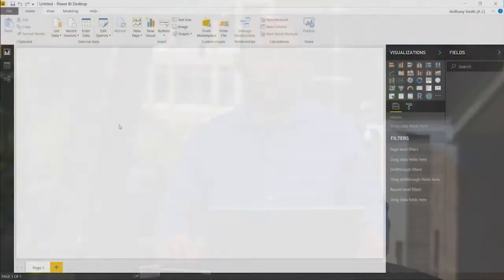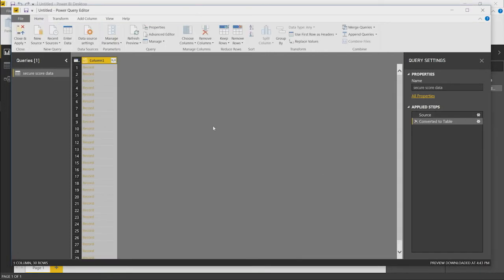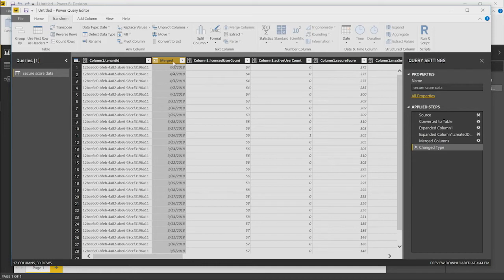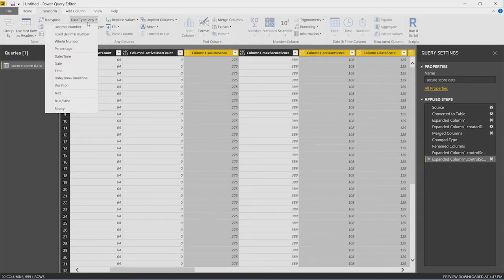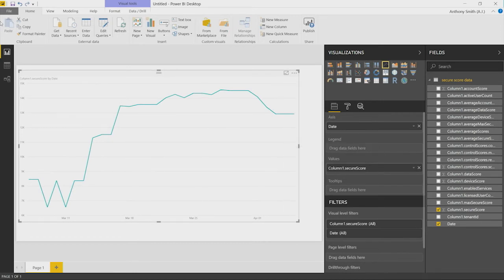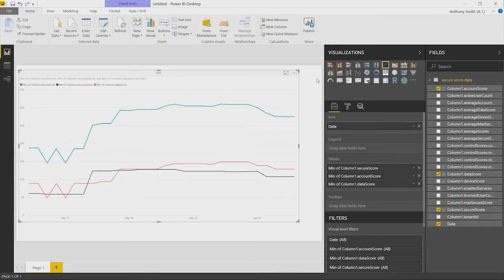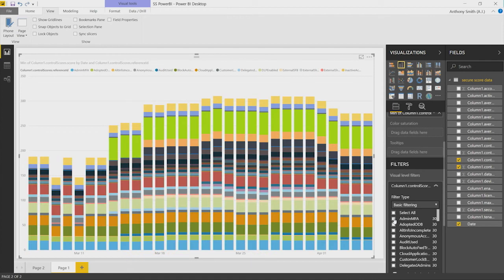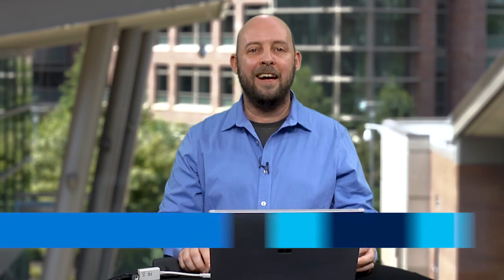How to Use Power BI with Microsoft Secure Score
You can construct specific and granular visualizations to further understand your security posture. Learn how to read your exported Secure Score data and take a look at some of the reports you can create with it in Power BI.